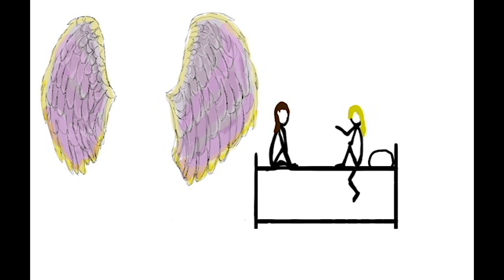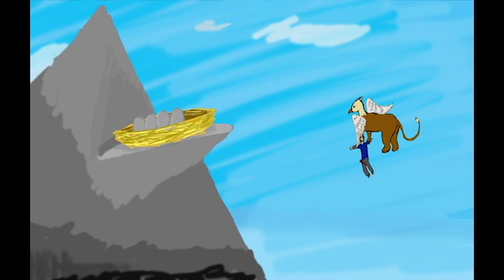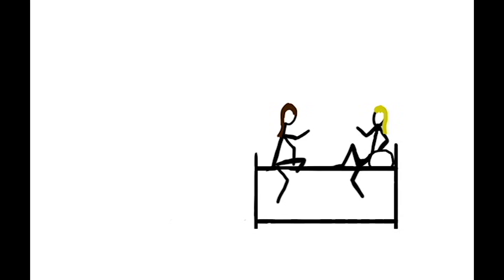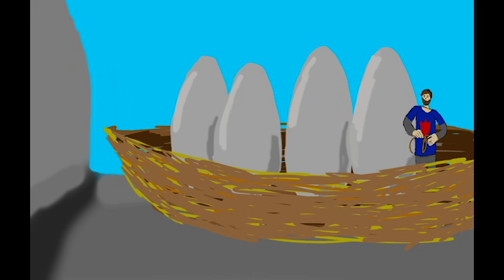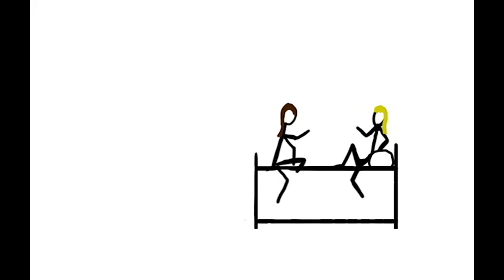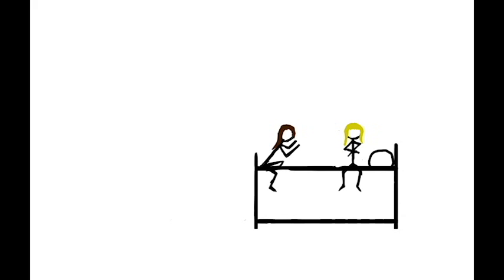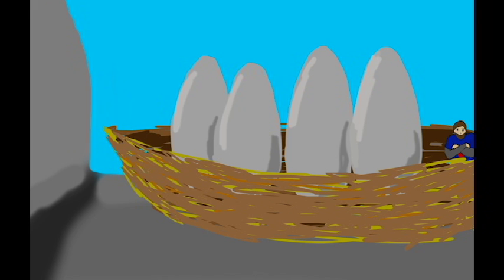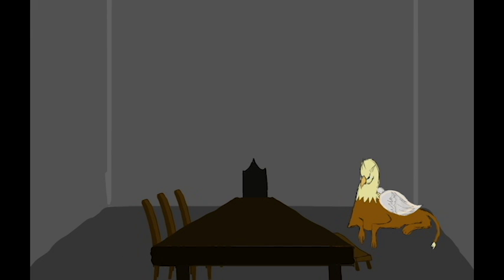Griffins are cool